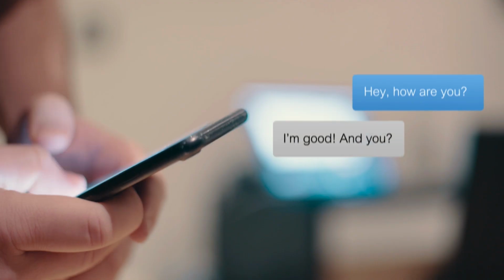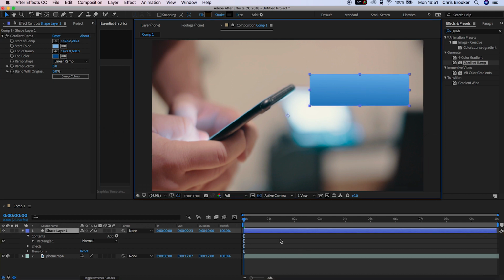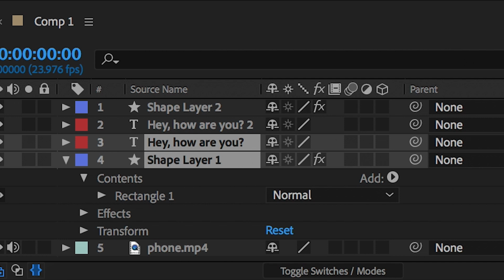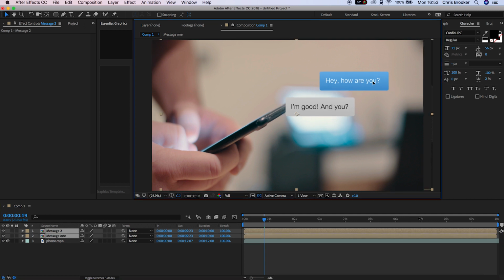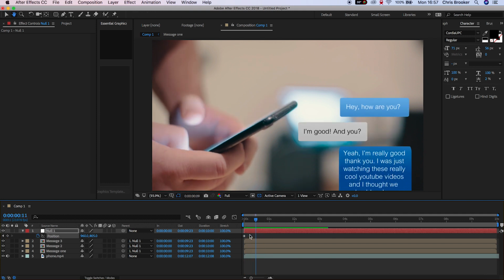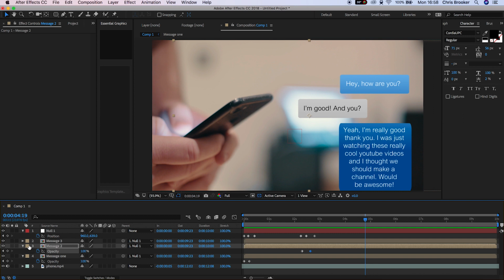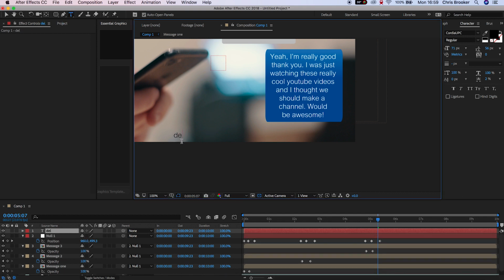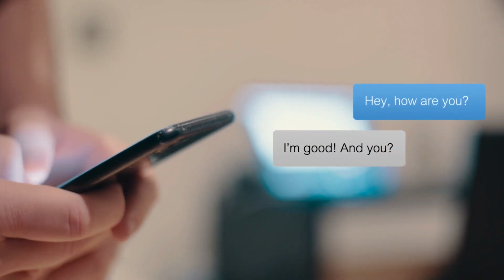iPhone Message Bubble After Effects